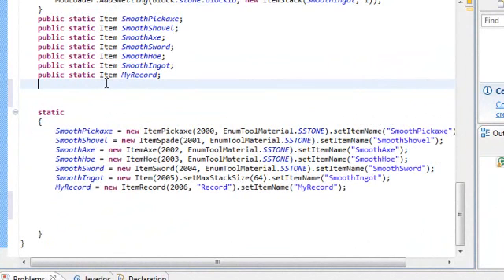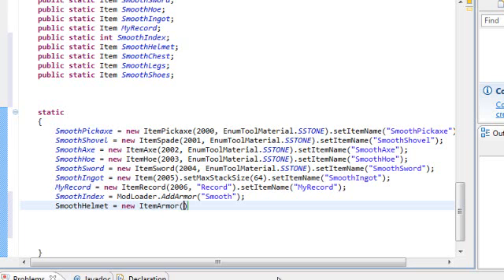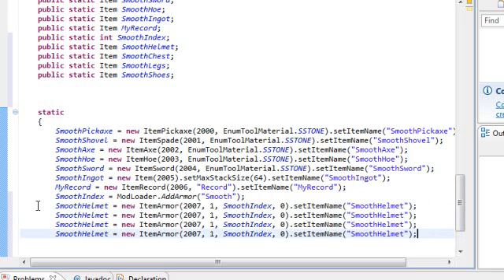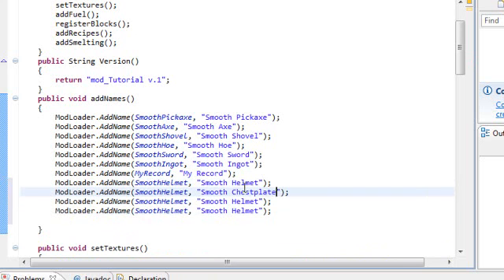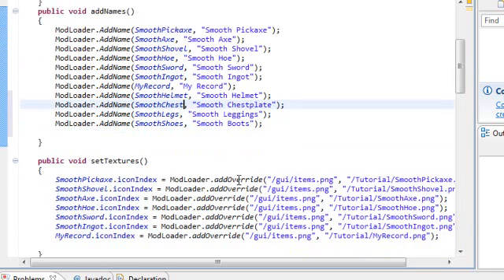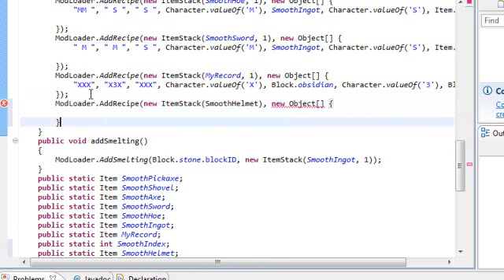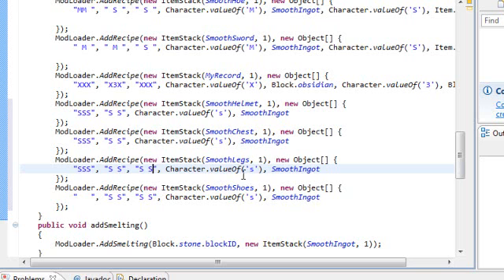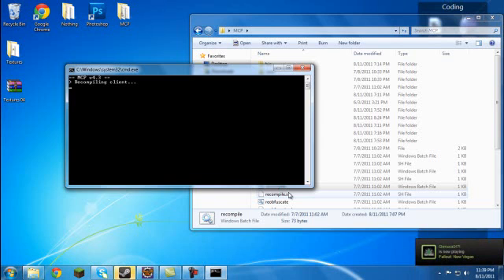Modding Minecraft - Episode 6 - ARMOR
Okay, I had to cut my video short, due to my friends walking in on me.
Anyways, You will have to create a folder named "armor", It should overwrite a folder already in minecraft.jar

Where you had SmoothIndex = ModLoader.AddArmor("Smooth");
That means that you now need to create 2 files..
Those 2 files are "Smooth_1" and "Smooth_2"
If you had SmoothIndex = ModLoader.AddArmor("Smooth");  as SmoothIndex = ModLoader.AddArmor("smooth");
Then you'd create 2 new png's named "smooth_1" and "smooth_2".

Without those 2 files, your armor will be plain white!

Thanks! :)

Minecraft post - Bump please! ;D